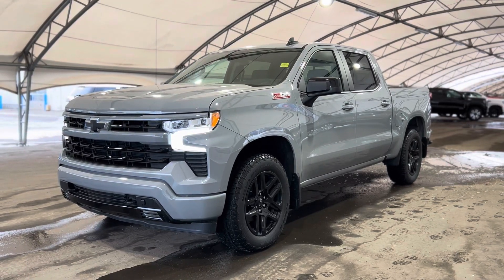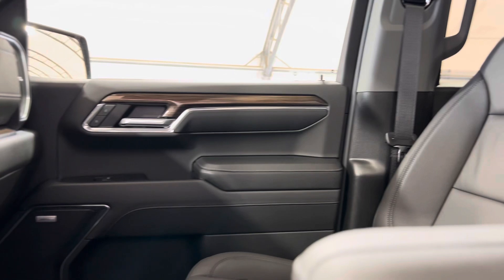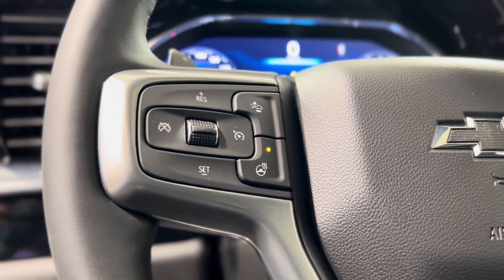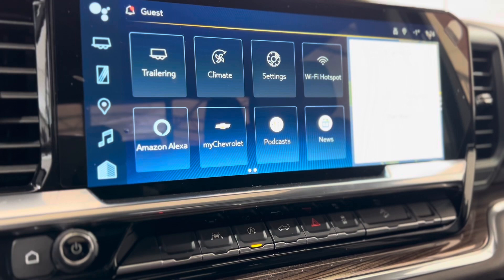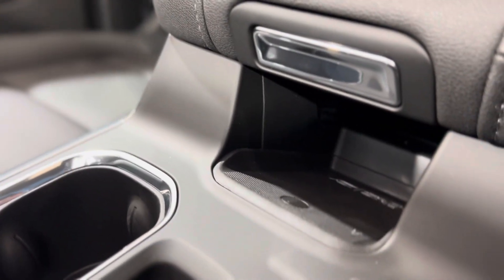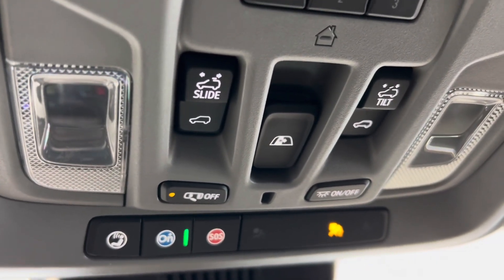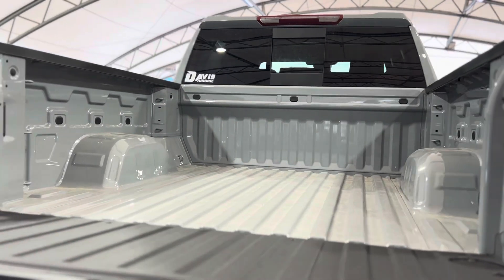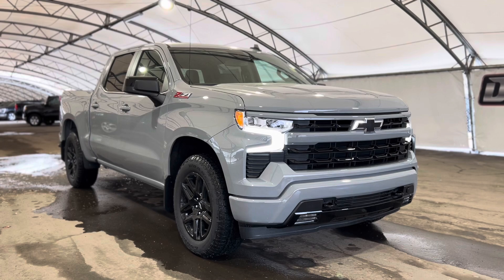2024 Chevrolet Silverado 1500 Z71 STK# 209046